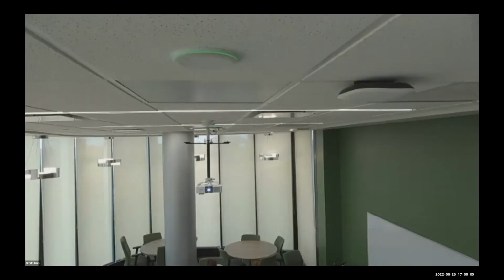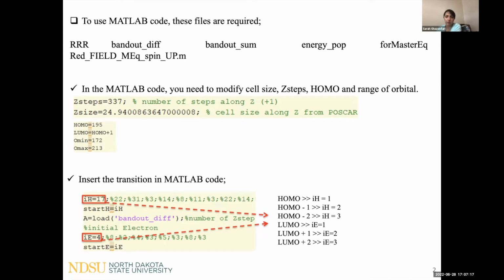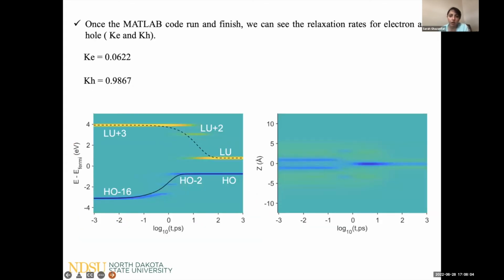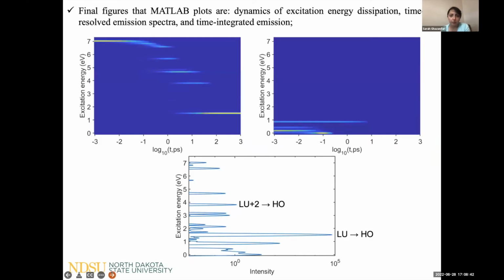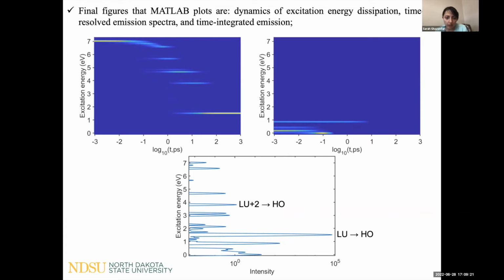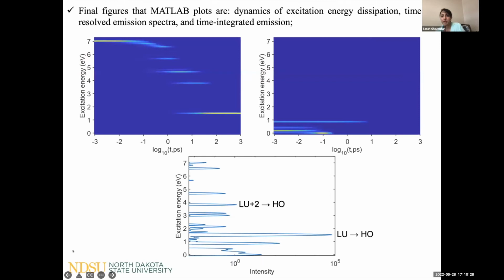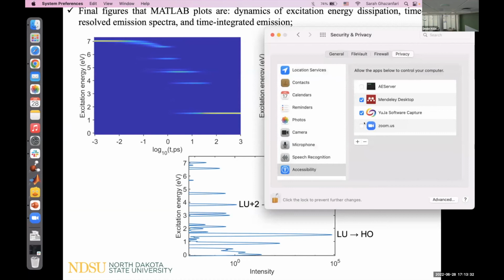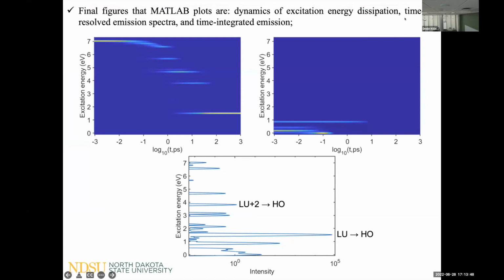9 Sarah Ghazanfari Specifics of photoluminescence computations with spin polarized approach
meeting  #5.  Knowledge transfer. Observables extracted from excited state dynamicsTALKS 4-10:  Observable related to photoluminescence

9 Sarah Ghazanfari  Specifics of photoluminescence computations with spin polarized approach